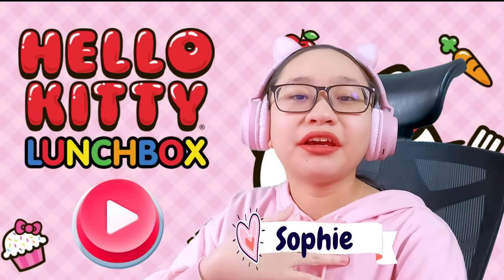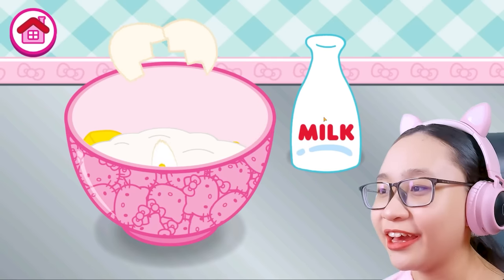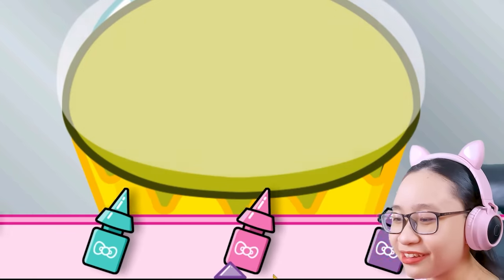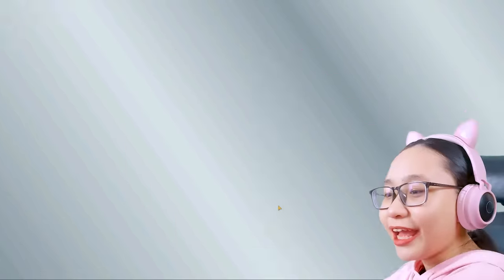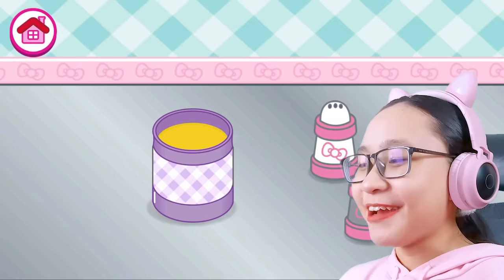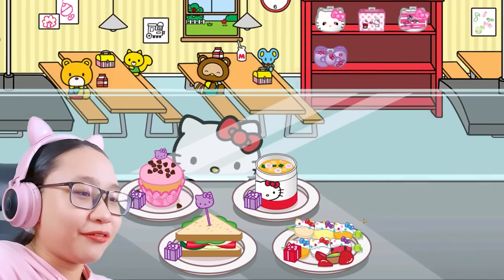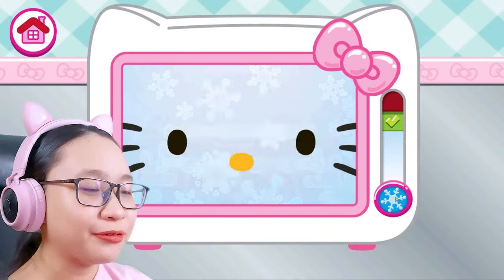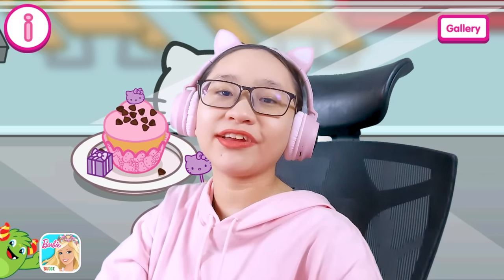Hello Kitty Lunchbox Part 2 - I'm Making Lunch For Hello Kitty... Again!!!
Hey guys,

I'm making lunch for Hello Kitty... again!!!

Music